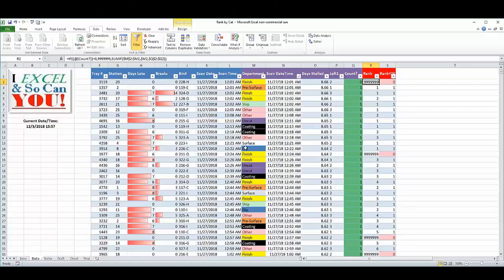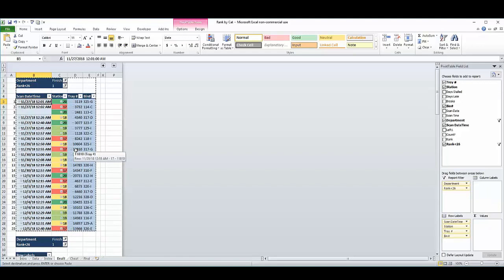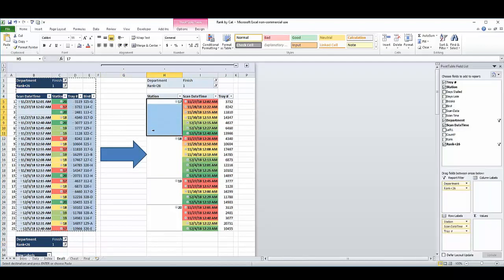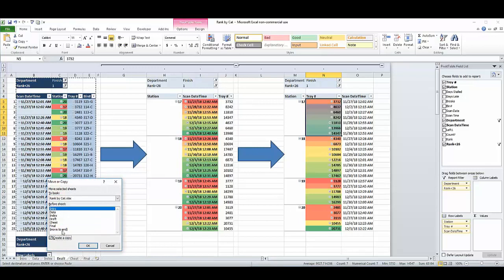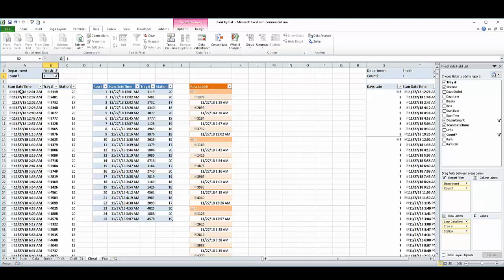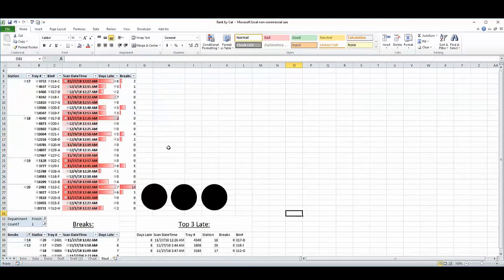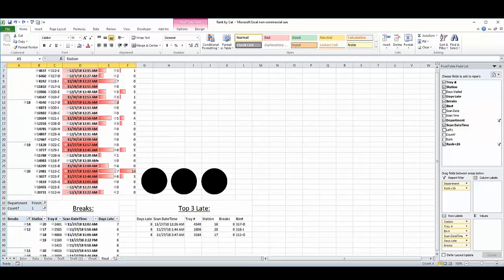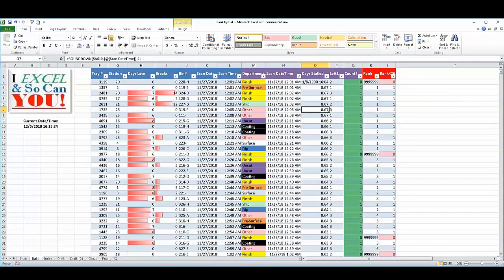Rank by Categories Part 2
This is the 2nd part of a two part video where I demonstrate how to rank data by categories.  Most of the grunt work is done in part 1, this video focuses more on making the data more presentable.